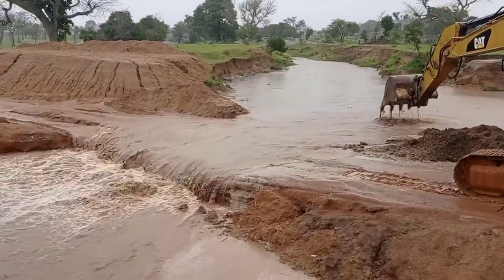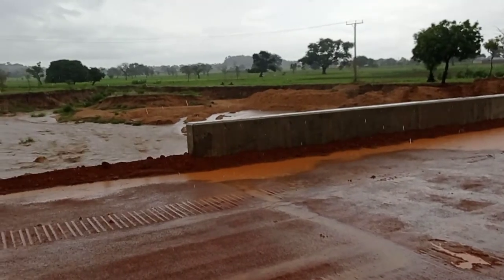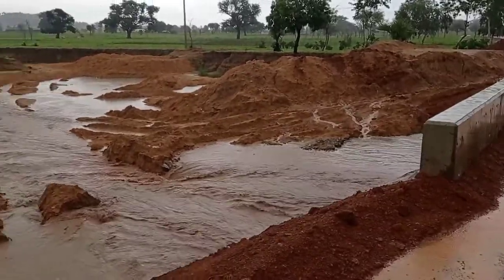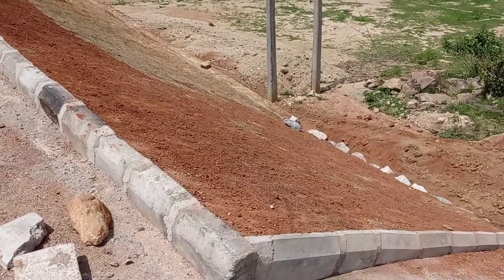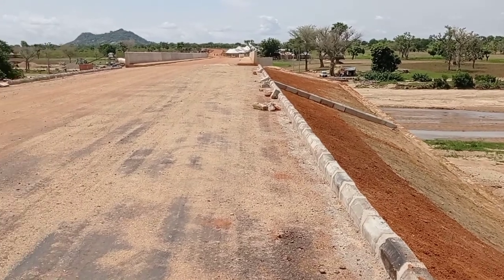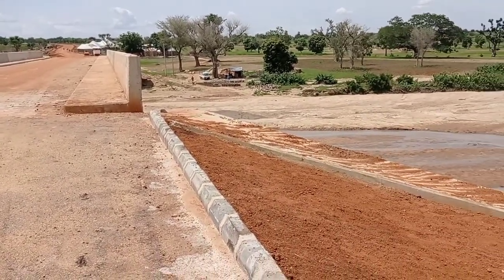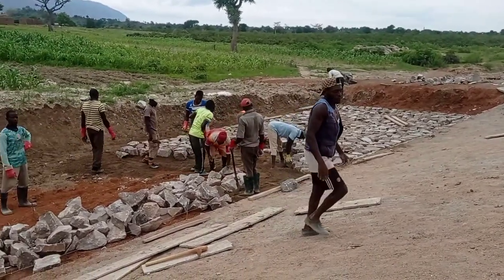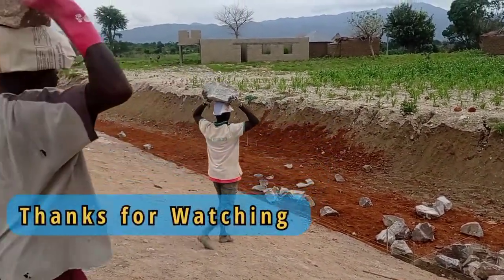Stone Pitching (to avoid soil erosion)